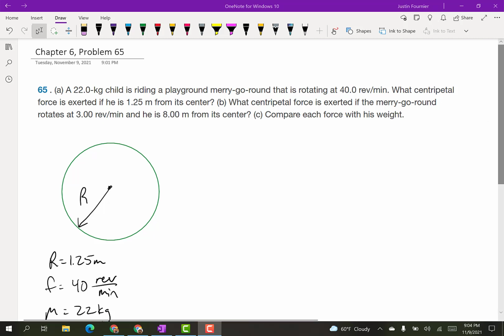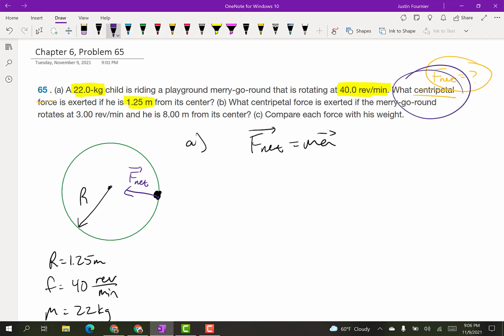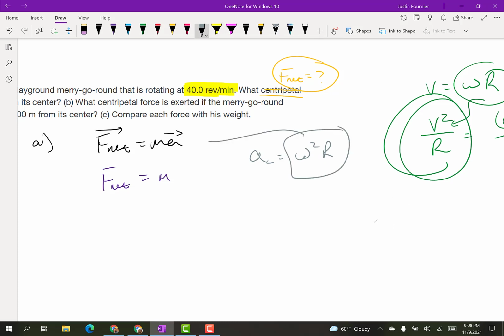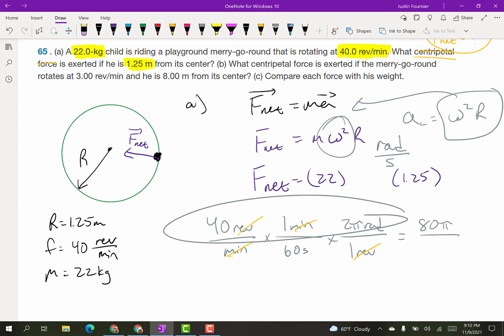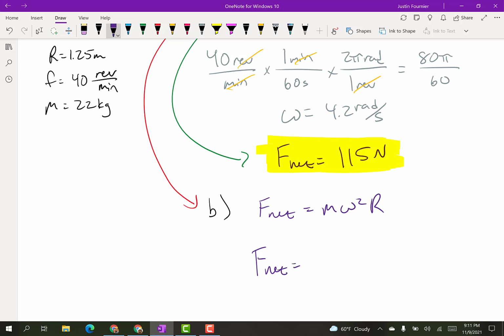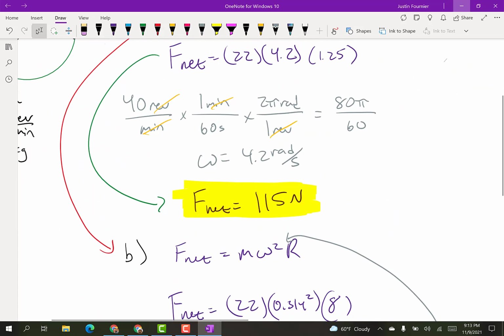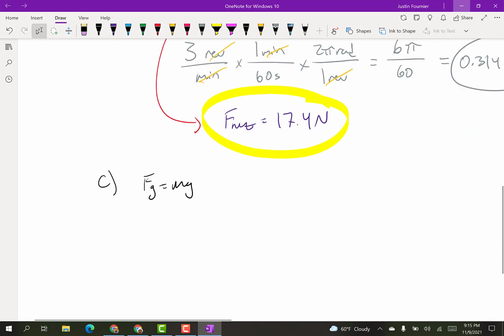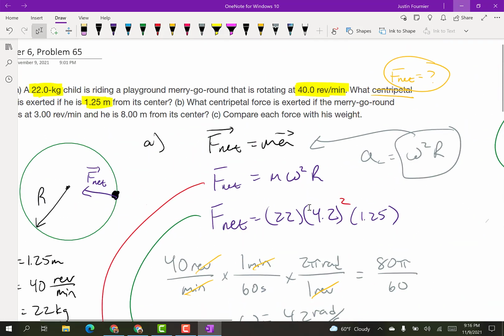Chapter 6, Problem 65